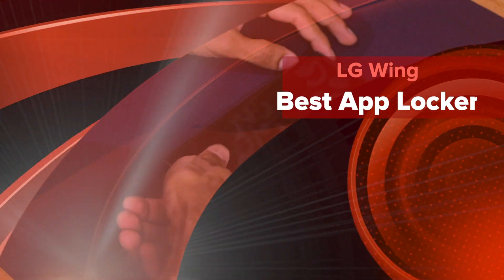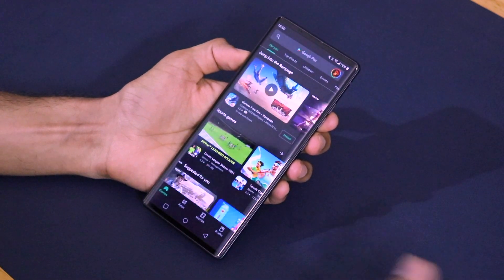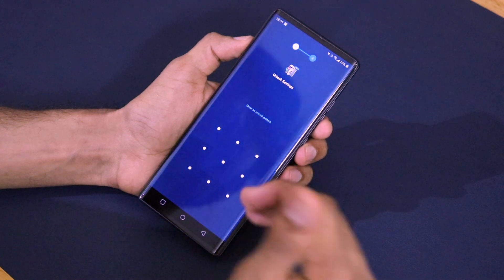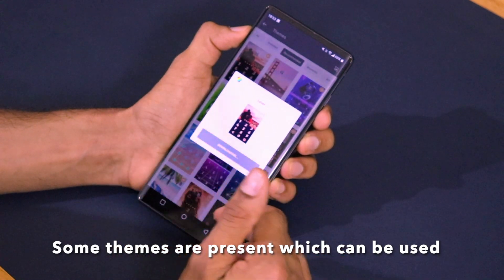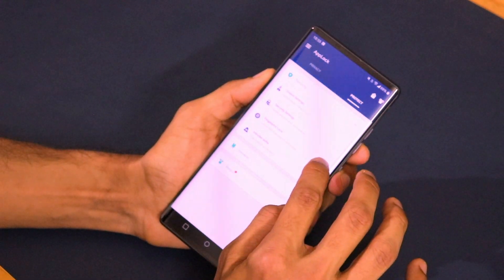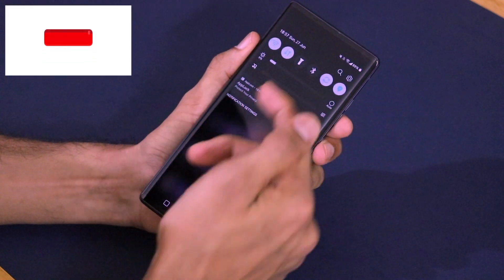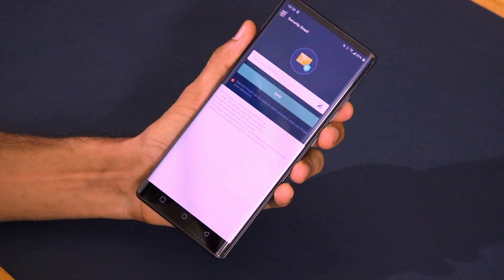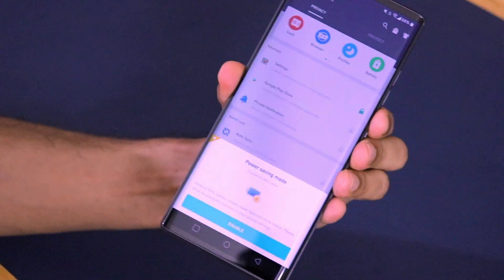Best app locker application for LG WING | How to LOCK APPS on the LG Wing smartphone?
In this video, I have talked about the best app locking app for the LG wing smartphone.